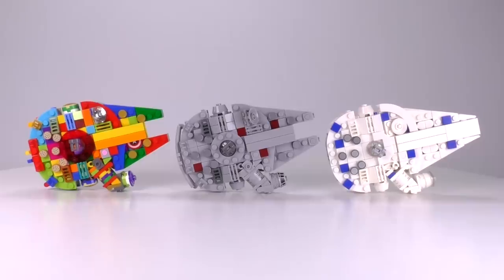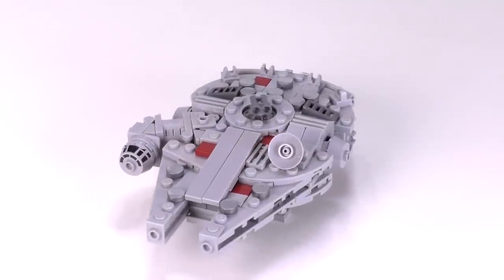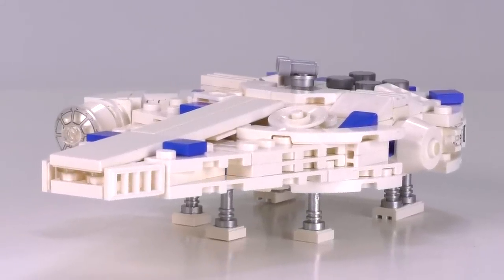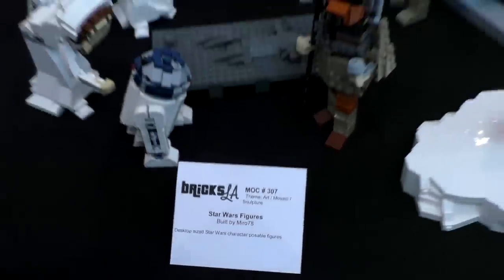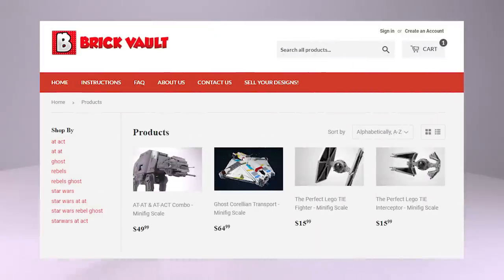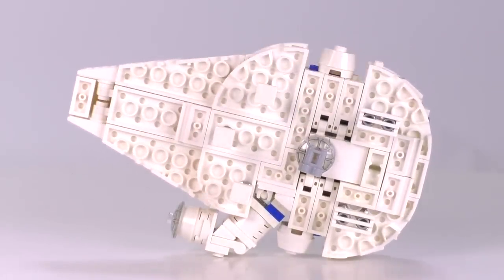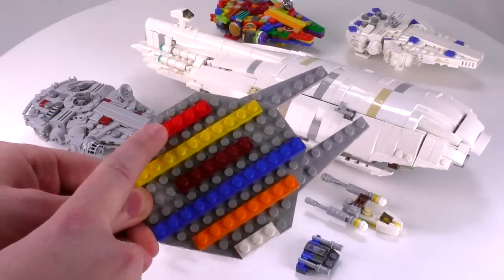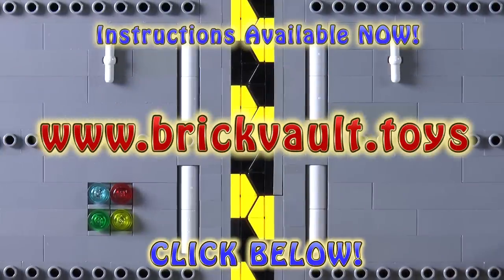New Star Wars Solo Movie Millennium Falcon LEGO Build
Brick Vault
USA